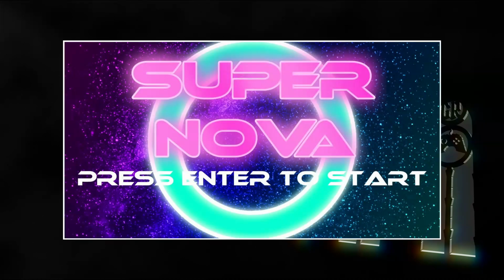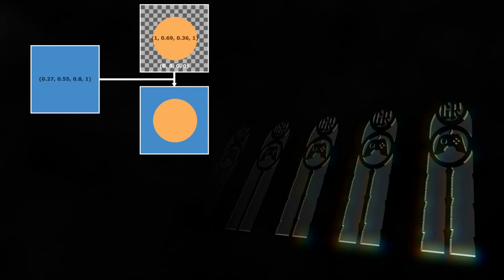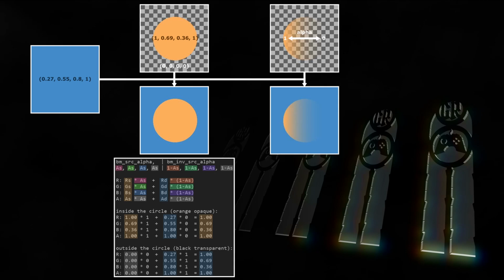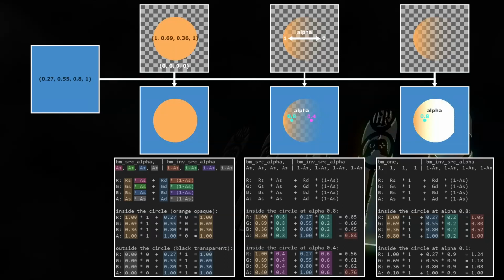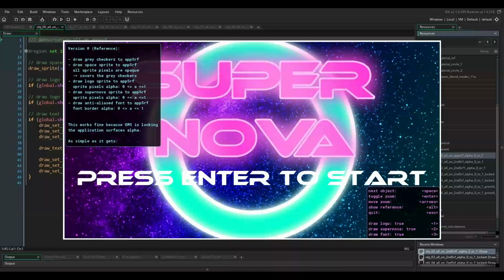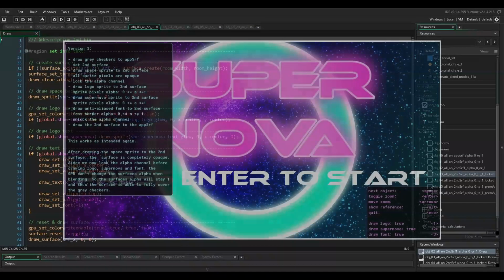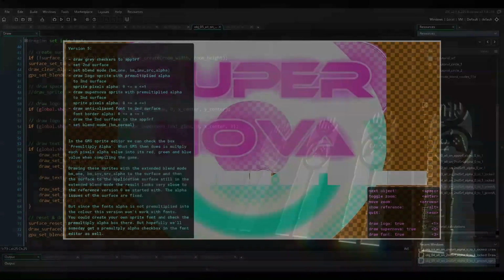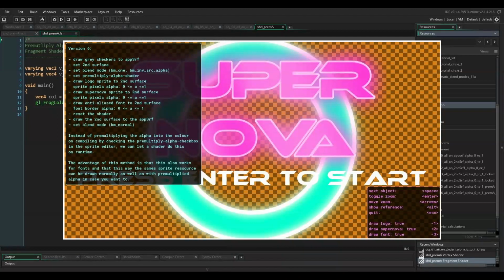GameMaker - Blend Modes, Surface-Alpha & Premultiplying Alpha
In this video I'll explain the basics of blend modes, why surfaces can suddenly loose alpha and how to fix that issue in different ways including premultiplying alpha.

There's a copy-paste mistake in this video:
"FYI, your results are wrong at 4:30ish, the bottom area should actually show:
R: 0.00 * 0 + 0.27 * 1 = 0.27 (not 1.00, like you wrote)
G: 0.00 * 0 + 0.55 * 1 = 0.55 (not 0.69)
B: 0.00 * 0 + 0.80 * 1 = 0.80 (not 0.36)"
- AnixiasPlays

Links:

(if the links break: google "GMS explaining blend modes")